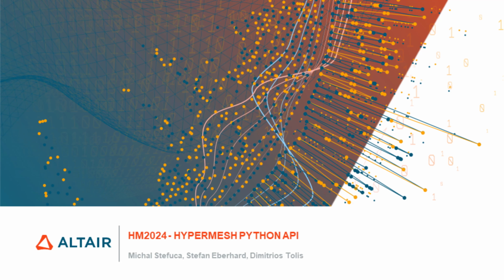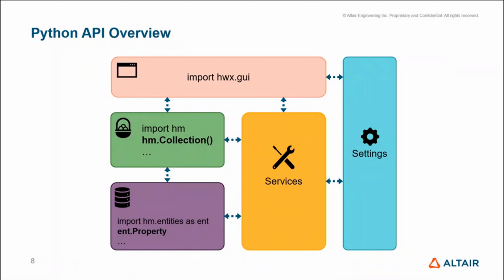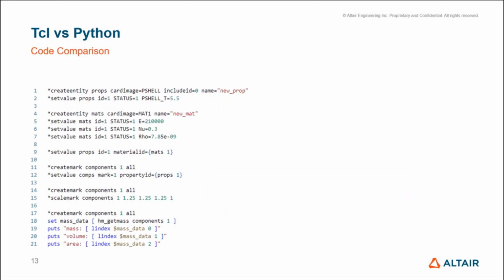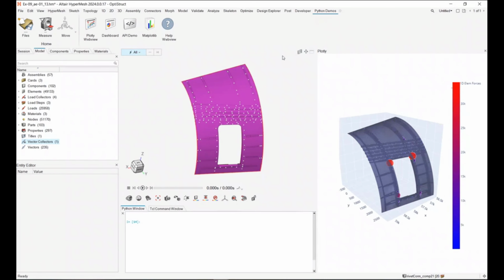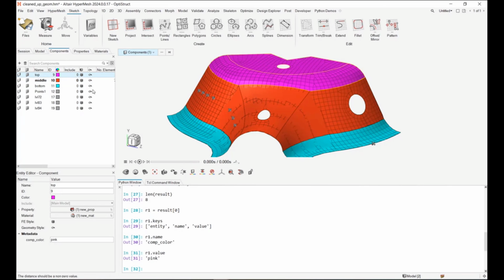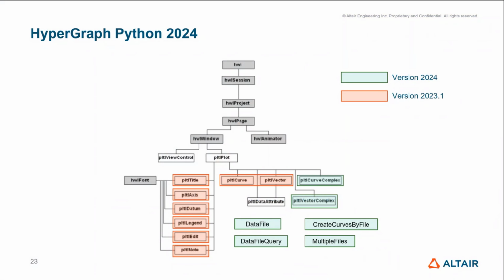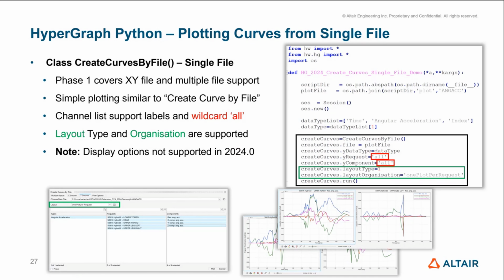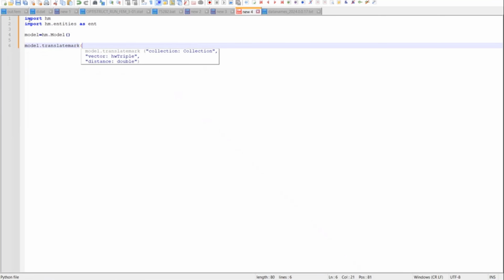HyperMesh 2024 Release Highlights: HyperMesh Python API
Come and see what's new in HyperMesh 2024 with Python API.